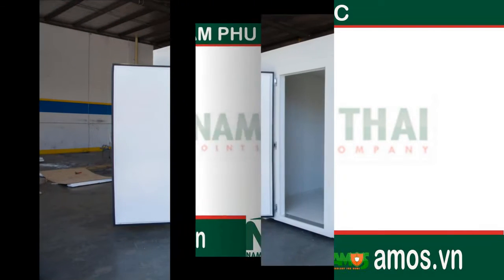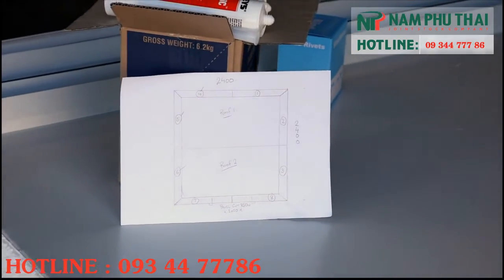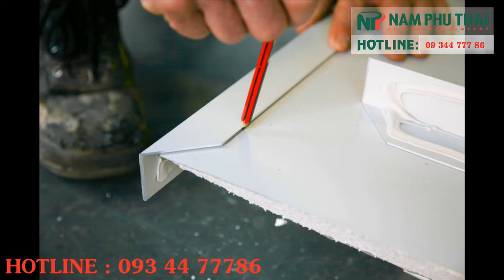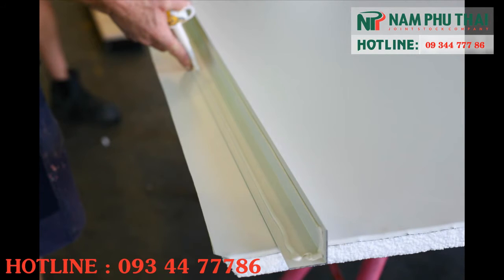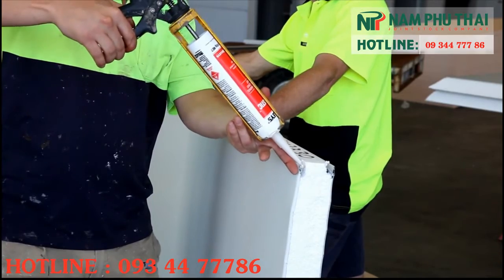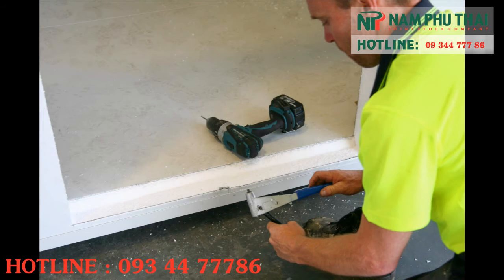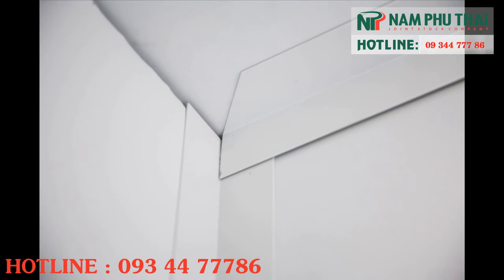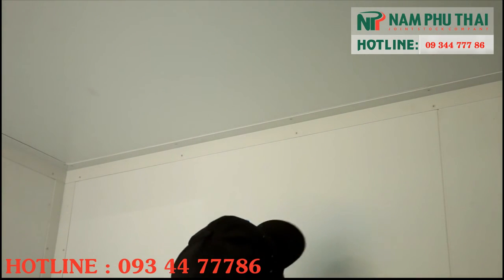Thiết kế lắp đặt kho lạnh| Kho bảo quản thực phẩm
Chuyên Tư Vấn Thiết Kế Lắp Đặt Kho Lạnh
Nam Phú Thái luôn khẳng định vị thế của mình với dịch vụ thiết kế, lắp đặt kho lạnh. Cùng với đội ngũ nhân viên được đào tạo chuyên nghiệp và với kinh nghiệm nhiều năm trong lĩnh vực lắp đặt kho lạnh, các sản phẩm, dịch vụ kho lạnh của chúng tôi luôn làm hài lòng quý khách hàng đã sử dụng qua dịch vụ của công ty chúng tôi.
Để khách hàng hiểu rõ hơn về các loại kho lạnh và có nhu cầu lắp đặt kho lạnh muốn tìm hiểu rõ hơn về thiết kế, lắp đặt kho lạnh chúng tôi đem đến cho khách hàng dịch vụ tư vấn thiết kế kho lạnh được những kỹ sư, chuyên viên về lĩnh vực thiết kế, lắp đặt kho lạnh tận tình tư vấn.
Dịch vụ tư vấn thiết kế kho lạnh của chúng tôi sẽ giúp khách hàng tìm được một giải pháp tối ưu nhất trong việc lắp đặt và sử dụng kho lạnh hiệu quả.
Dịch vụ tư vấn thiết kế lắp đặt kho lạnh chúng tôi chuyên tư vấn thiết kế, lắp đặt các loại kho lạnh như.
- Lắp đặt kho lạnh ứng dụng trong ngành bảo quản nông sản.
- Lắp đặt kho lạnh, kho đông, kho mát, kho bảo quản thực phẩm.
- Lắp đặt kho lạnh ứng dụng trong việc bảo quản dược phẩm.
- Lắp đặt kho lạnh, kho trữ đông công nghiệp với sức chứa từ 10 đến 100.000 tấn hàng trở lên.
- Lắp đặt kho lạnh chế biến thực phẩm, trữ đông lạnh, thủy sản... (nhiệt độ hiển thị bằng màn hình điện tử tự động hoặc điều khiển từ xa bằng vi tính, đạt tiêu chuẩn Châu Âu và có chứng chỉ CO ,CQ)
- Nhận thiết kế thi công trọn gói, hầm đông gió, băng chuyền cấp đông nhanh IQF, kho lạnh thương nghiệp
- Kho lạnh nhiệt độ bảo quản từ + 12oC to -5oC.
- Kho lạnh nhiệt độ trữ đông từ – 18oC to -25oC, cấp đông -30oC to – 40oC.
- Kho mát bảo quản nhiệt độ sử dụng +5o đến +10oC.
Quý khách chỉ cần cung cấp thông tin kho lạnh muốn lăp đặt, nhiệt độ sử dụng, thời gian bảo quản, sản phẩm bảo quản… Đội ngũ kỹ sư và nhân viên kinh doanh sẽ có tính toán thiết kế kho lạnh phù hợp và báo giá cho khách hàng nhanh nhất trong ngày. Đặc biệt, kho lạnh Nam Phú Thái được tích hợp thêm hệ thống báo sự cố, báo nhiệt độ vượt giới hạn, báo mất điện… Các tính năng này hết sức cần thiết để đảm bảo sự hoạt động trơn tru của hệ thống kho lạnh. Quý khách hàng sẽ hoàn toàn yên tâm về chất lượng của sản phẩm.
CÔNG TY CỔ PHẦN CÔNG NGHỆ NAM PHÚ THÁI
Số 35, Nguyễn Ngọc Vũ, Cầu Giấy Hà Nội